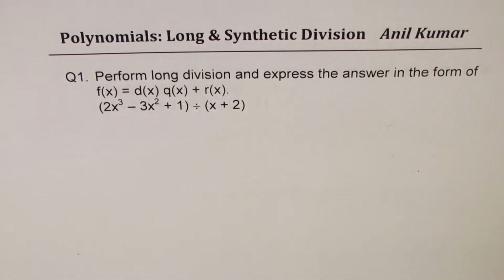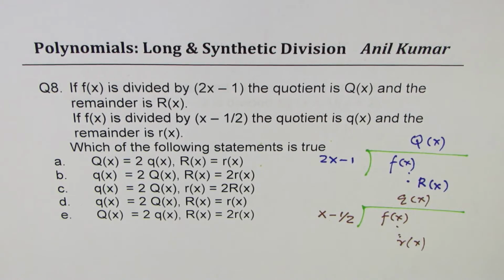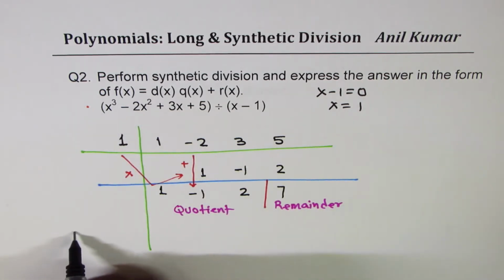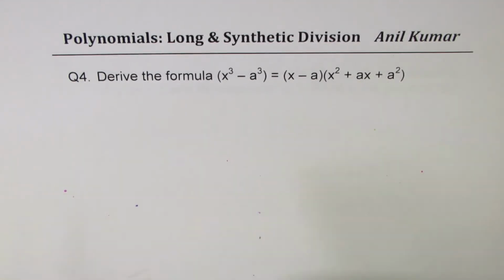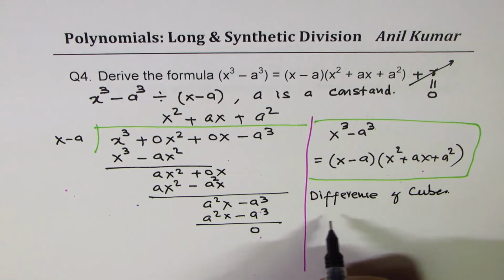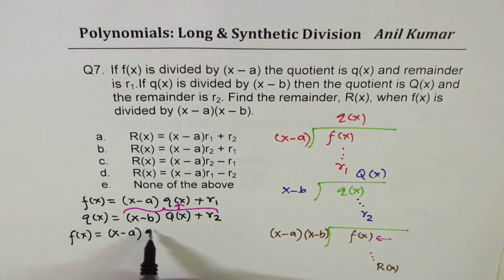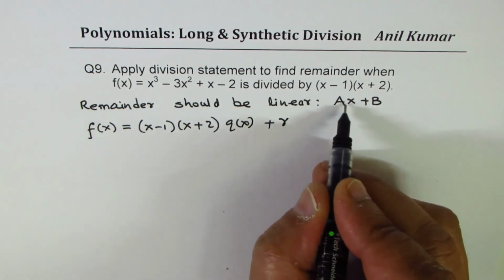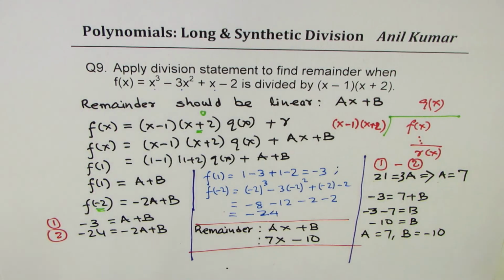Polynomial Long and Synthetic Division Test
Excellent questions to practice for Test on Polynomial Division.
CORRECTION: Mistake in the solution of the Q1. Please check and write the correct answer.
Thanks